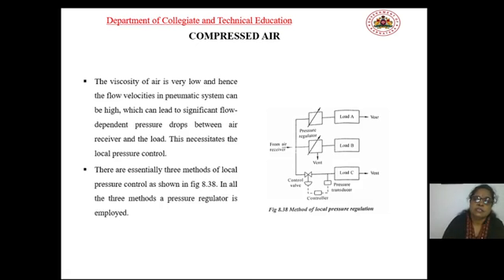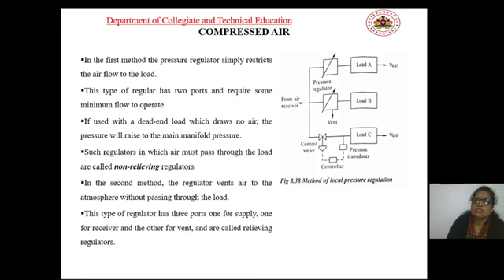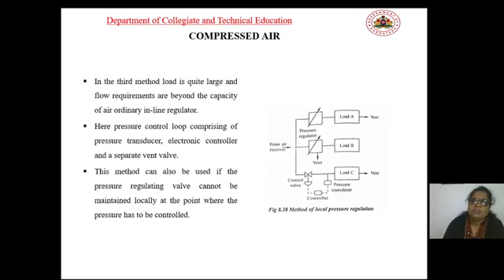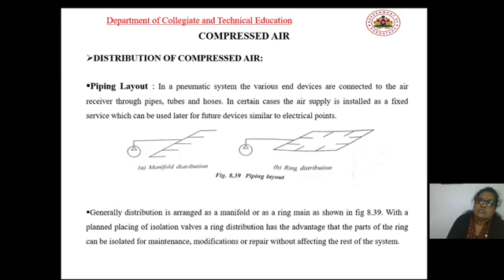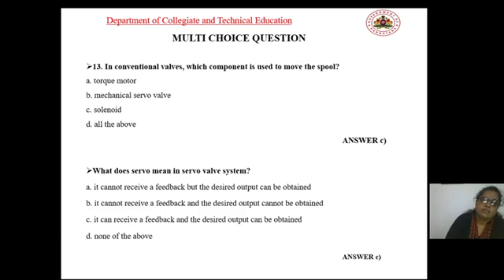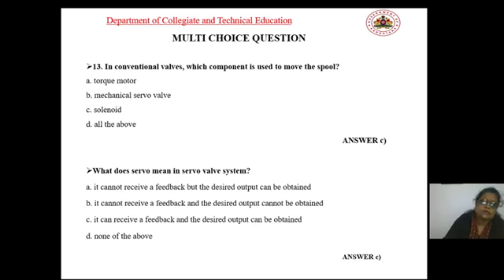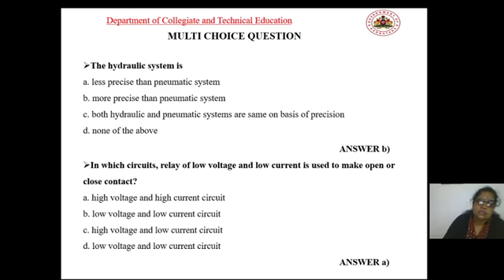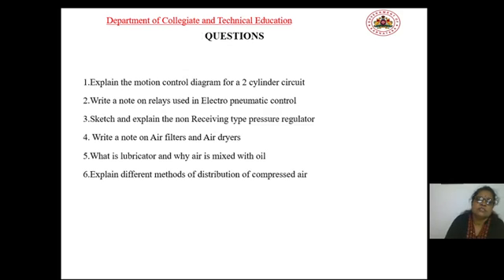18ME55 M5S6 Vi